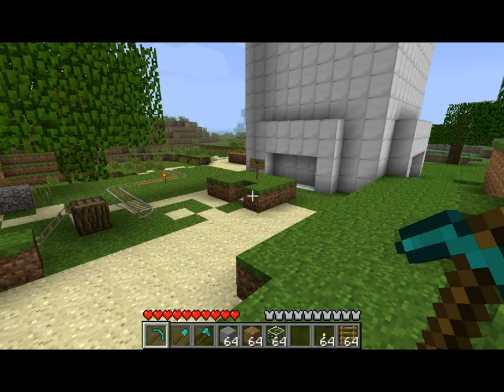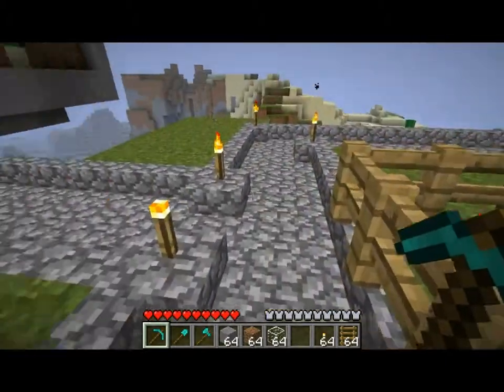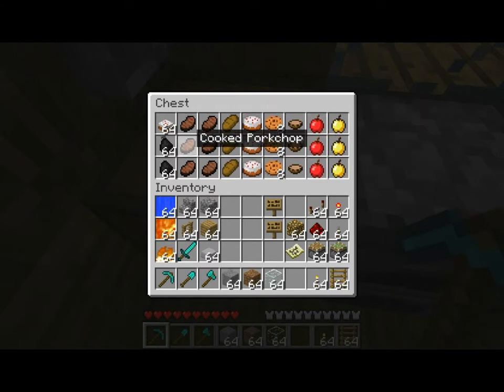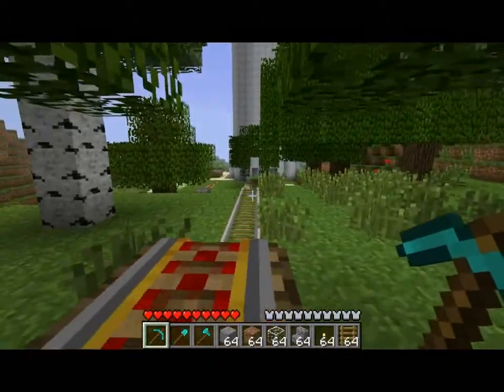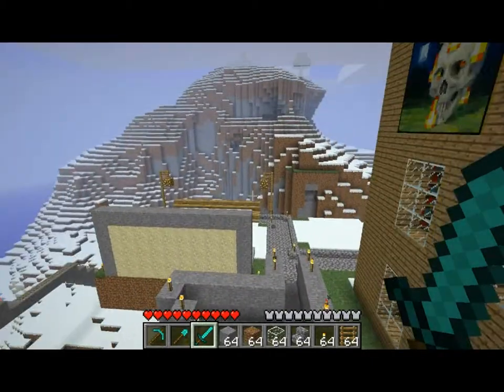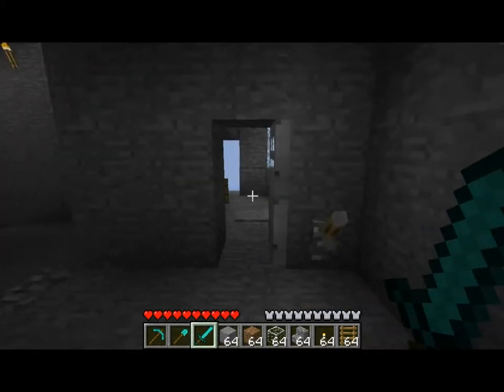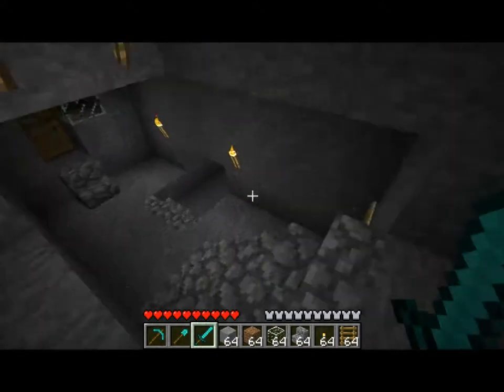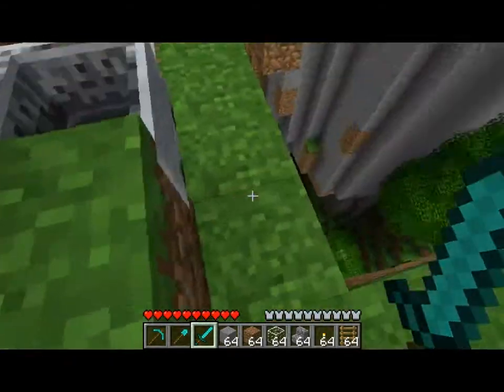Rev's Minecraft tours ep 1.wmv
First of a new series.
This time The Floating continent of Azran, and The Vault.